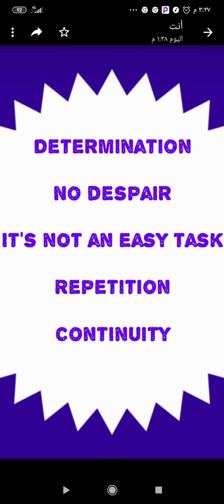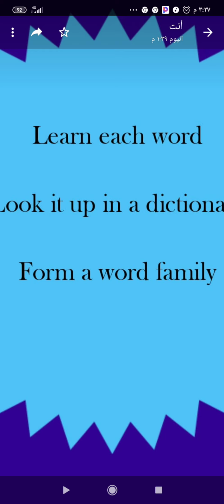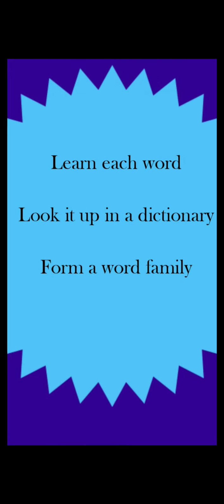تعلم الانجليزيه في 5 خطوات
Learn English in Five Steps